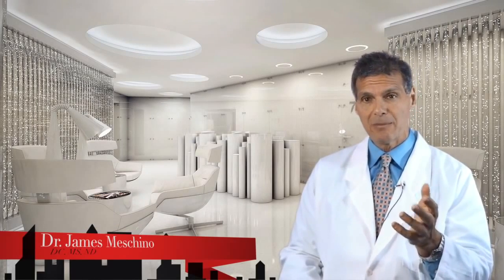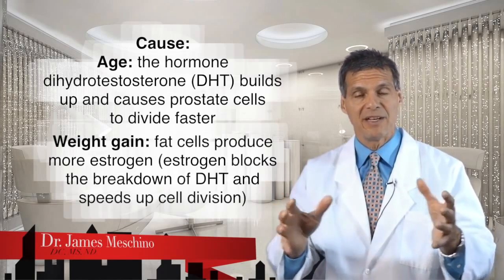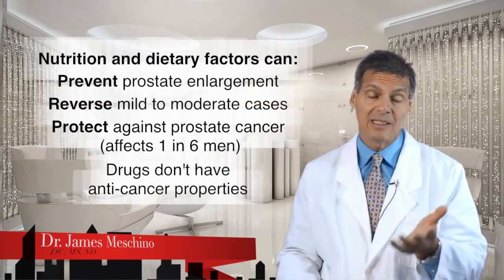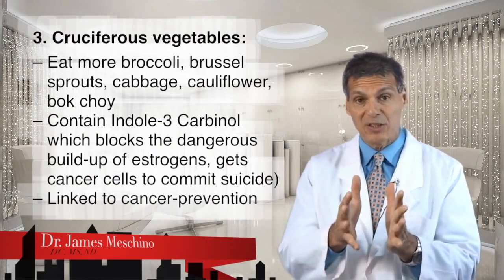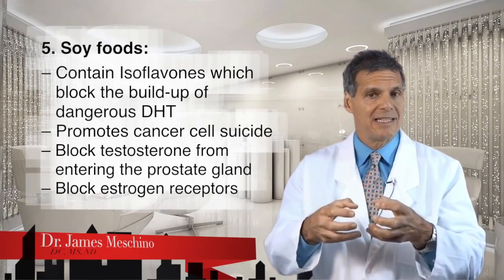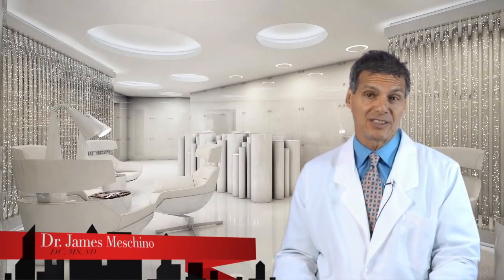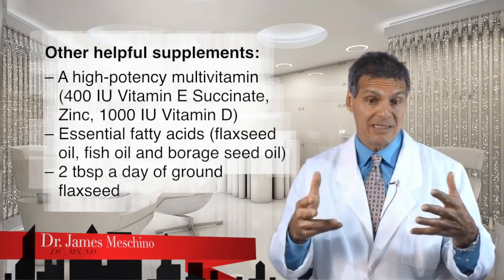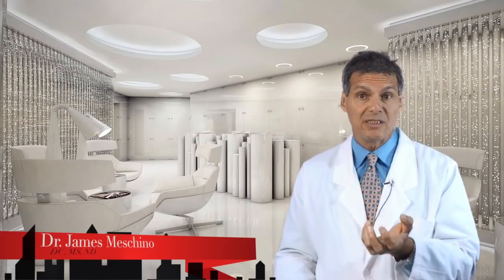Nutrition Research Update Prostate Enlargement